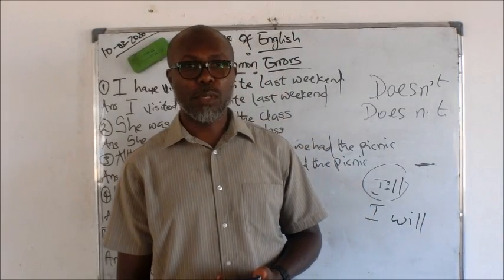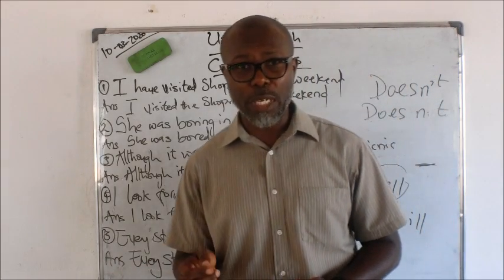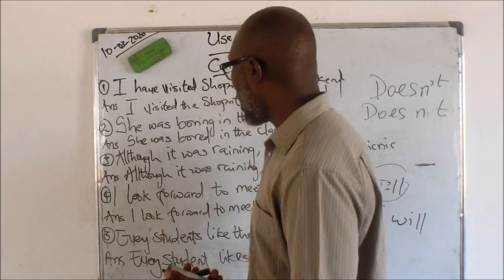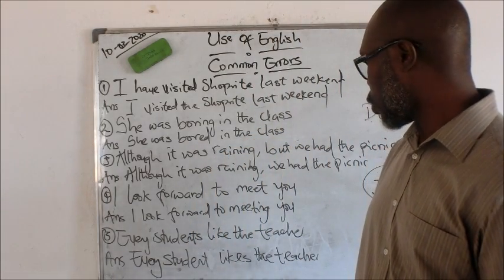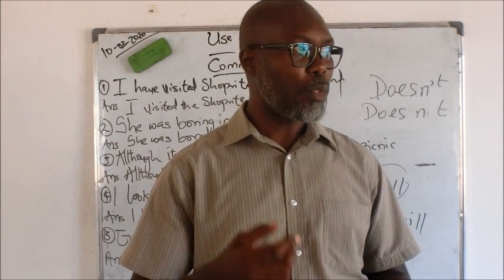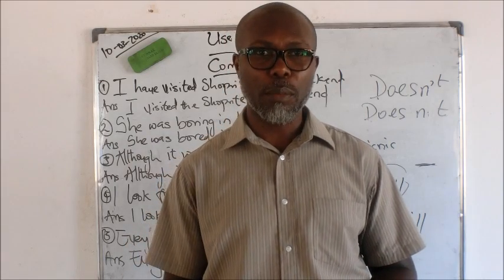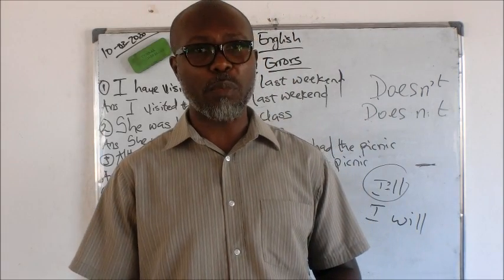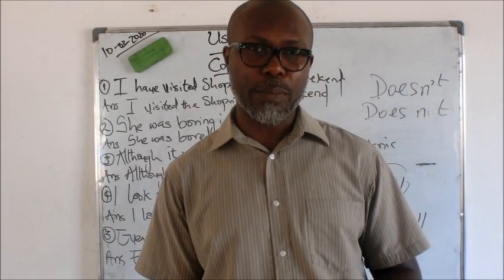Common Errors in English